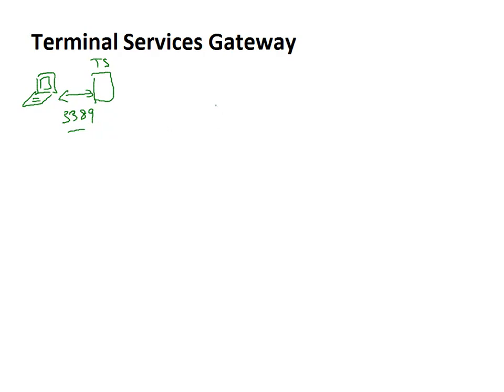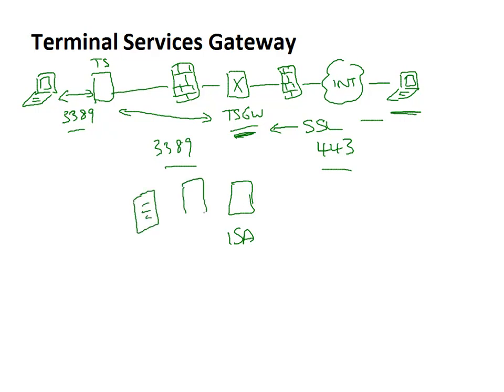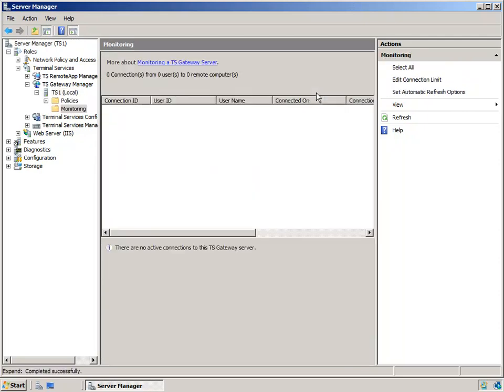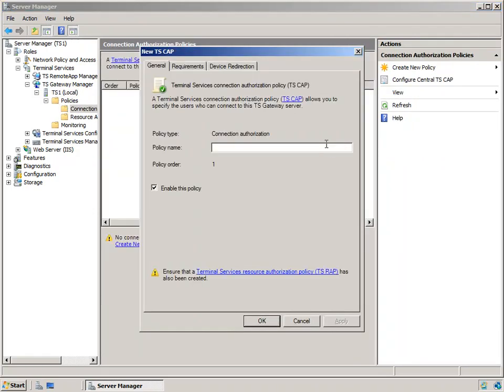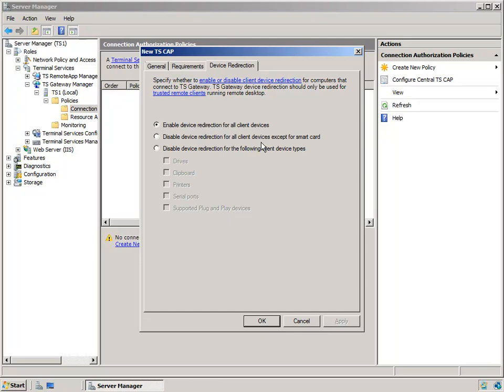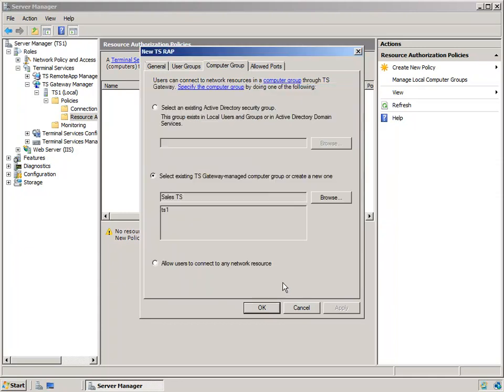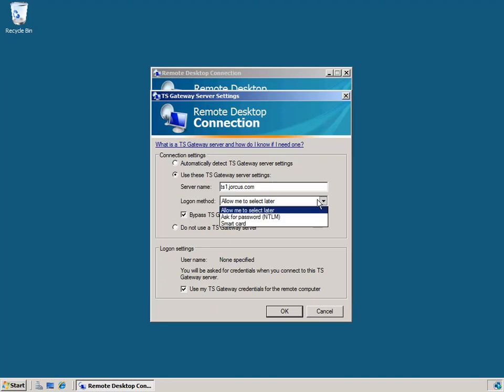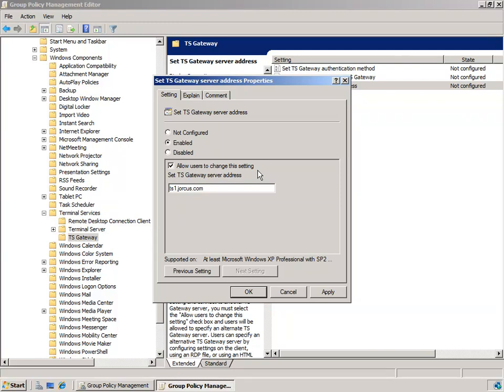Win2008 Terminal Services Gateway